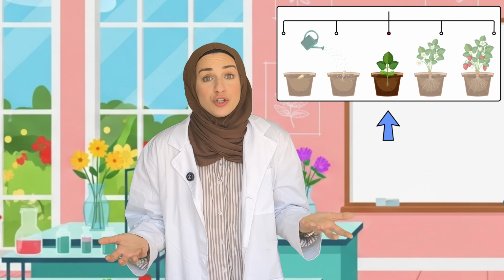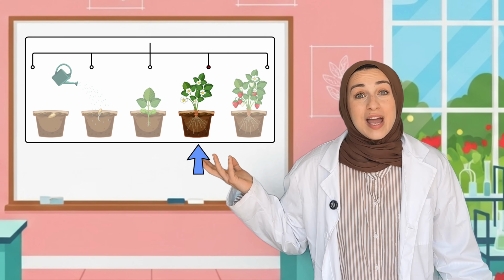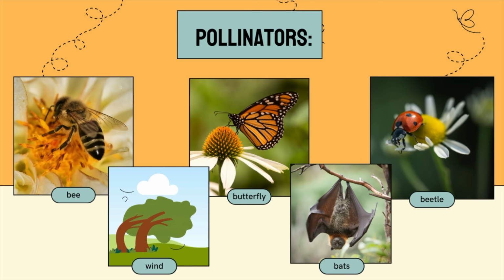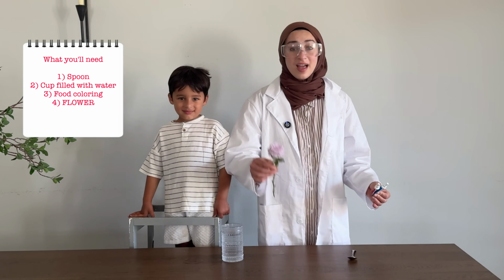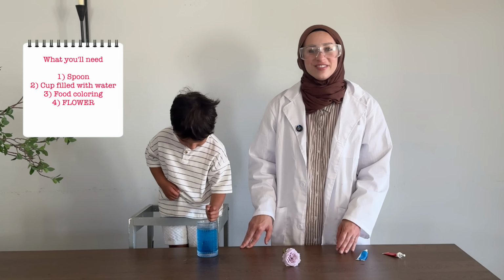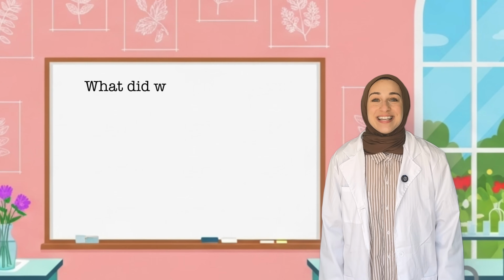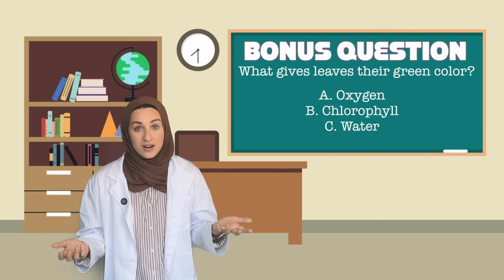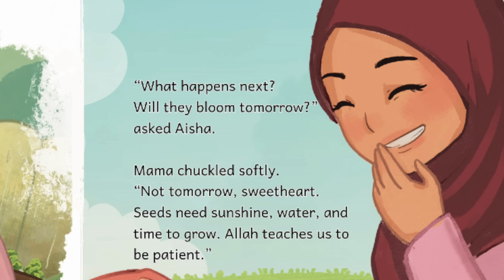Flowers & Plants Explained! Discover Allah's Wonders Through Science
🌸 Check out Kalamkidslearning.com to purchase a PDF about Flowers and Plants that you and your child can explore together!

When Patience Blooms Book

🌿 Flowers & Plants Science | Allah’s Signs in Nature 🌼 | Islamic Science for Kids 🌙🔬

Join us on a beautiful journey into the world of flowers and plants — and discover how every leaf, petal, and seed is a sign from Allah (SWT)! In this colorful episode, we’ll explore how plants grow, why flowers bloom, and how the amazing plant world reflects Allah’s wisdom and mercy.

🌟 What you’ll learn:

    What do plants need to grow?

    How do flowers help make new plants?

    Why are leaves green, and what is photosynthesis?

    How are all these things signs of Allah’s perfect design?

💡 Science + Spirituality:
From tiny seeds to towering trees, every part of the plant world follows a perfect system designed by Allah. We’ll reflect on Qur’anic verses and discover how Islam teaches us to be in awe of Allah’s creation and take care of the Earth.

📖 Surah An-Nahl (16:11) — Plants as a Blessing

    يُنبِتُ لَكُم بِهِ الزَّرْعَ وَالزَّيْتُونَ وَالنَّخِيلَ وَالأَعْنَابَ وَمِن كُلِّ الثَّمَرَاتِ
    “With it He causes crops to grow for you, and olive trees, date palms, grapevines, and all kinds of fruits…”

🧠 Perfect for curious kids, families, and anyone who wants to connect science and Islam in a fun, meaningful way!